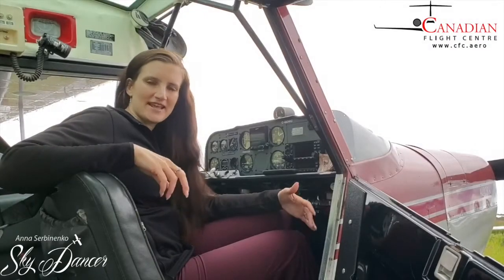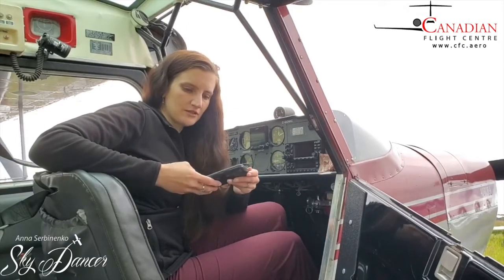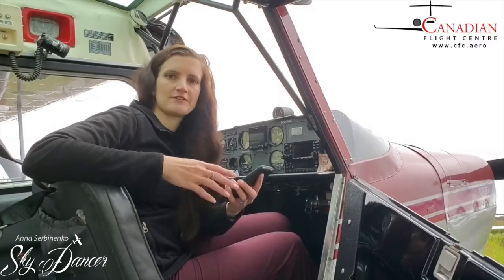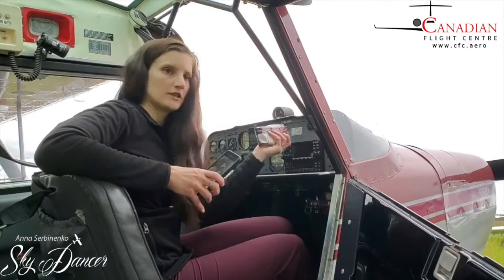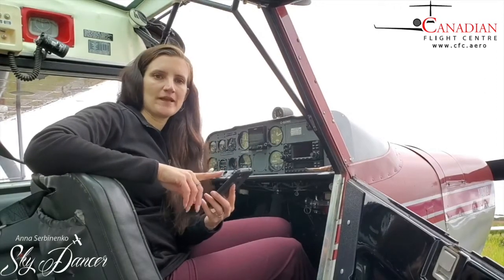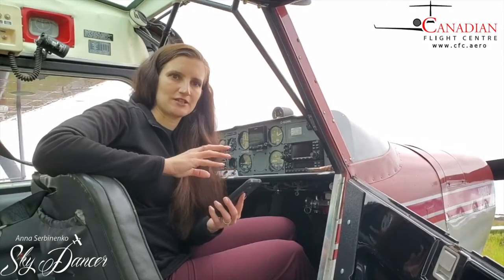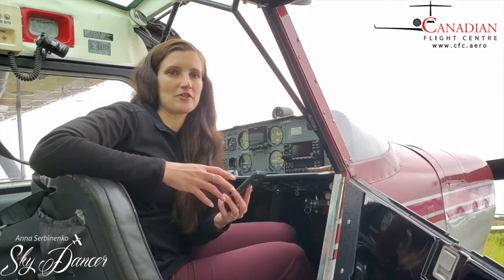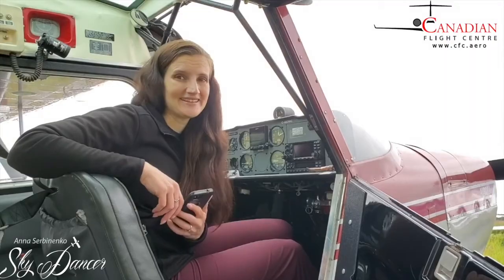Healthy Aviation. Episode 2. Keeping Track of Calories and Macros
Take Your Aviation Journey Further!
Ready to soar to new heights? We've got the resources to help you achieve your aviation goals!

Get Started:
• Flight Training, Charter & Hangar Rentals (Canadian Flight Centre)
• Online Training - Aviation & Business (CFC's Online Academy)

For Your Aircraft Needs:
• Aircraft Maintenance & Lease (Halcyon Aviation)

Meet Anna Sky Dancer:
• Airshows, Speaking Engagements & More (Anna Sky Dancer's Website)

Behind the Scenes: Tools for Creators and More
Curious about our filming setup? We use these tools to bring you amazing aviation content!

Filming Gear:
• Smartphones & Cameras: From Samsung S22 Ultra to GoPro 10
• Drones: DJI Mavic 2 Pro
• Microphones: Capture crisp audio with DJI Mic 2

Studio Essentials:
• Portable Studio Kit: Get a tripod, ring light & phone holder in one!
• Teleprompter Stands & Lights: We recommend Mountdog products!
• Green Screen & Backdrop Stand: Take your creativity to the next level!

Software & Hardware:
• Video Editing: We use a Macbook Pro, explore options for your needs!

Power Up Your Finances: Sharing Our Toolbox

Take control of your finances with these trusted resources:
• Rewarding Banking in Canada: Make your money work for you with Wealthsimple.

We're proud to partner with these incredible organizations, and we invite you to join us in supporting their vital work.